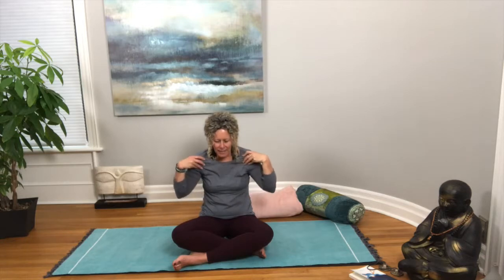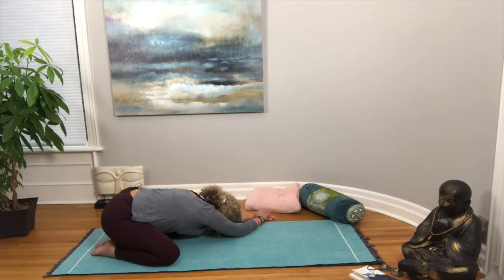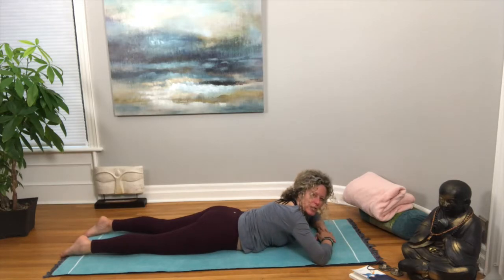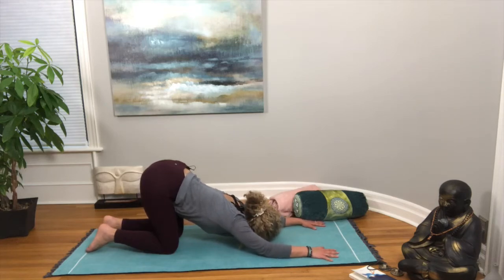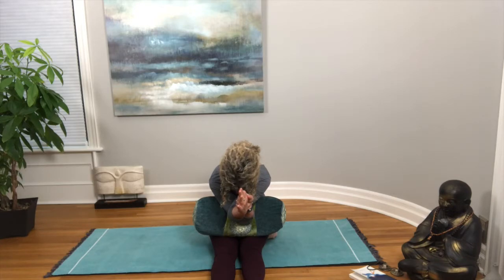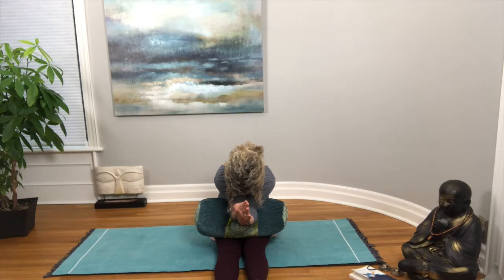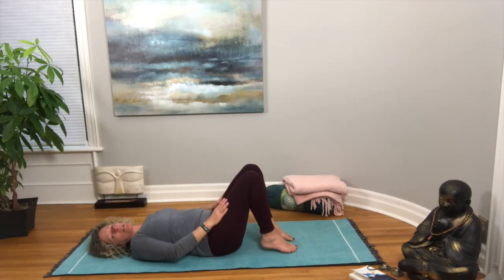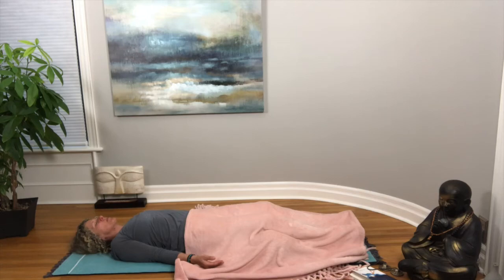Yin Yoga for Lungs and Large Intestines | Metal Element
We explore Yin yoga for lungs and large intestines - the element of Metal and how it relates to our physical bodies as well as our energetic bodies. We will delve into the meridians and investigate the lungs and the large intestine meridians that are also related to the Metal element.

Delilah, my kitty makes a guest appearance.

Have a bolster and blanket nearby, if you don't have a bolster you can use a few pillows.

For further enjoyment in this class I would suggest this Spotify playlist, enjoy!

Virtual Hugs,
Carrie 🤗

Please consult with your physician before beginning any exercise program. By participating in this class, you agree that you do so at your own risk, are voluntarily participating in these activities, assume all risk of injury to yourself, and agree to release and discharge Yoga with Carrie from any and all claims or causes of action, known or unknown, arising out of all of Yoga with Carrie's online videos.